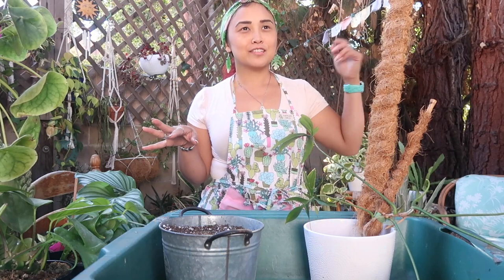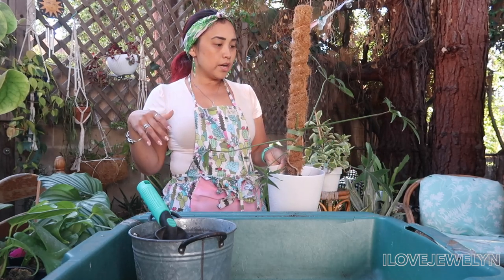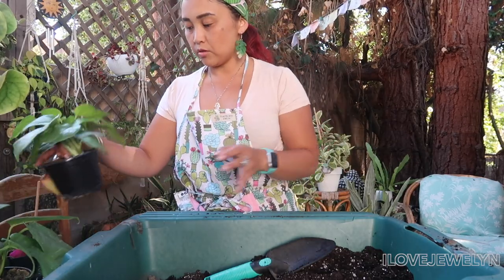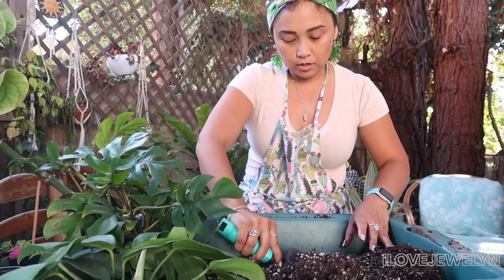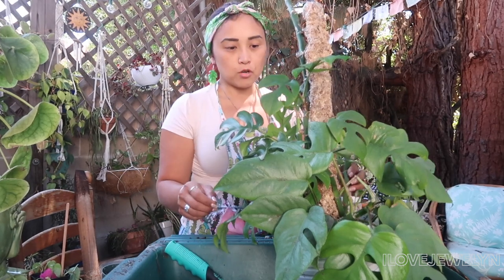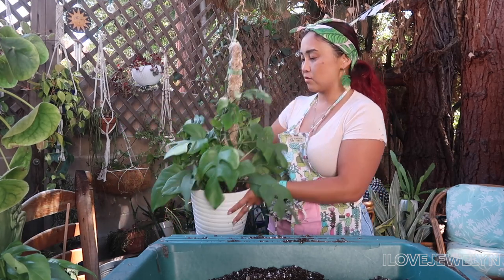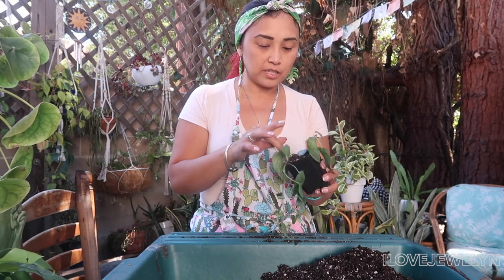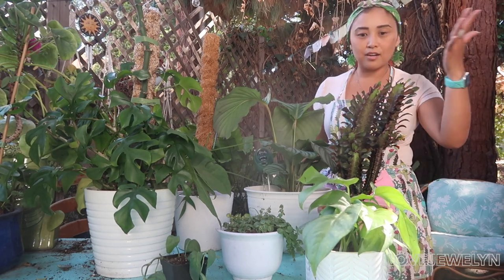Planting with Jewelyn: New & repurchased houseplants 2021 | ILOVEJEWELYN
Aloha everyone!

Back with another PWJl! Enjoy!

 2021 daily upload schedule:
Main channel- Monday & Thursday
Vlog channel- Tuesday, Wednesday, Friday, Saturday & Sunday

3655 S Durango Drive #29